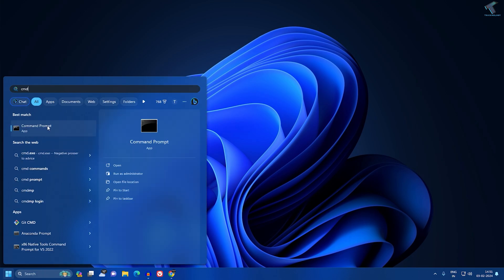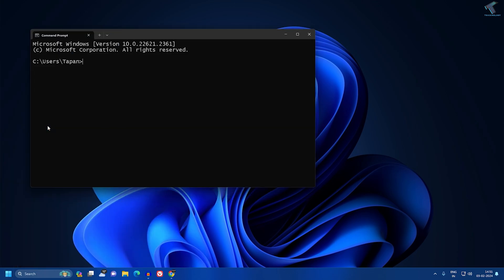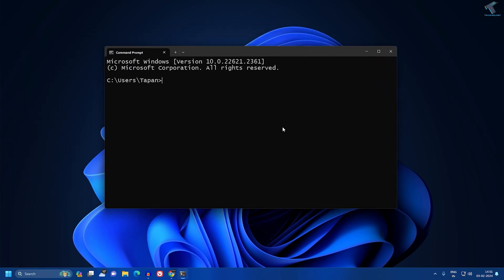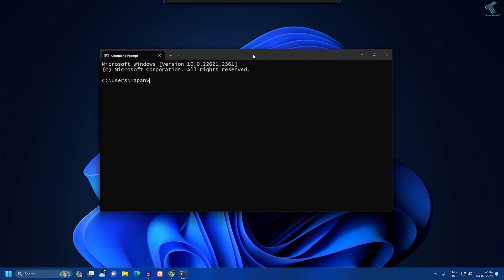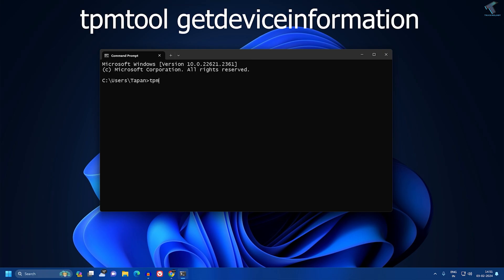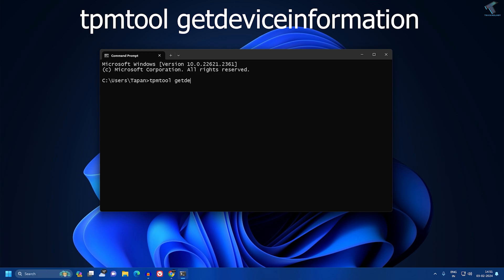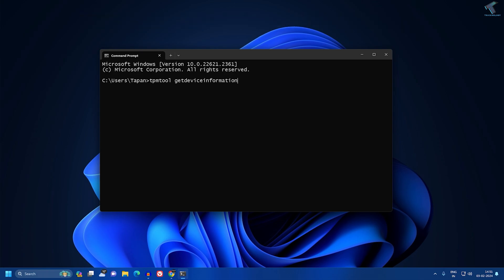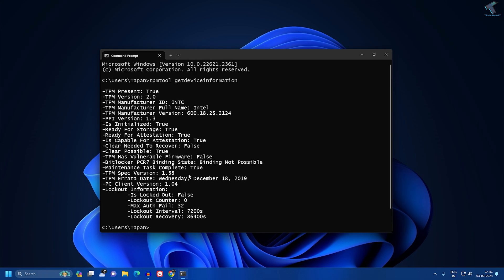How To Check TPM Version Using CMD Command On Windows 11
Here in this video tutorial, I will show you guys how to check TPM (Trusted Platform Module ) version and status in your Windows 11 PC or Laptop using CMD commands.